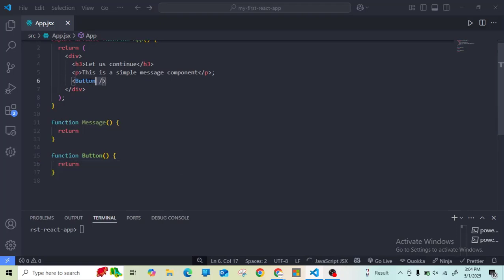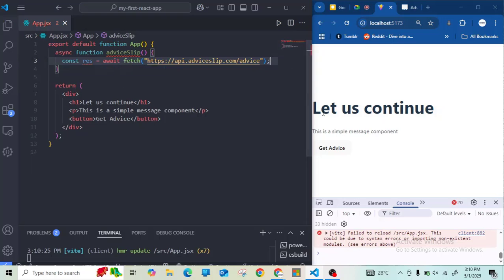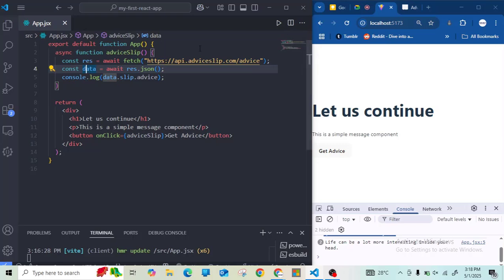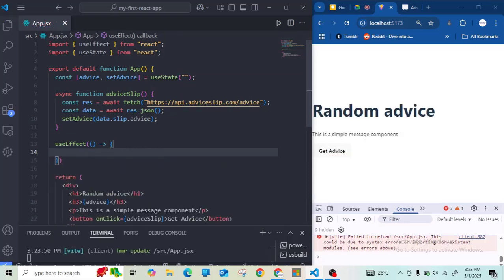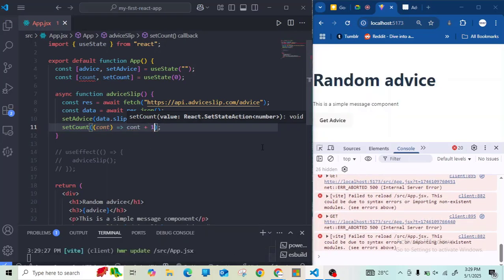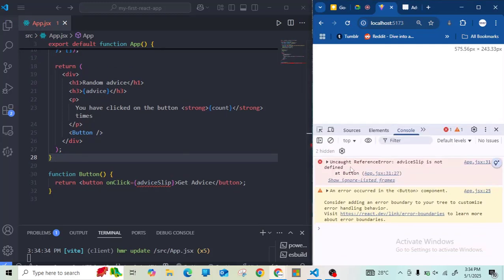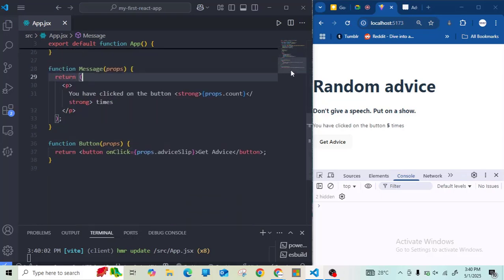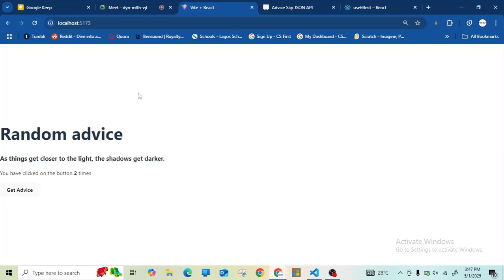No More Confusion! useState, useEffect & Props Explained Clearly!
🔹 No More Confusion! React useState, useEffect & Props Explained Clearly

Are you tired of feeling lost when working with React? In this beginner-friendly tutorial, we break down three essential React concepts: `useState`, `useEffect`, and `props` — in the simplest way possible. Whether you're just starting out or need a quick refresher, this video will help you *finally* understand how these core features work and how to use them effectively in your React projects.

* How to manage state with `useState`
* How `useEffect` works (with real examples)
* How to pass and use `props` between components
* Practical tips to write cleaner, more efficient React code

📌 *Perfect for:*

* Beginners learning React
* Developers transitioning from HTML/CSS/JS to React
* Anyone struggling to understand how React components communicate

📁 Source Code & Cheat Sheet: Drop a comment
🔗 Follow for more tech & coding content: